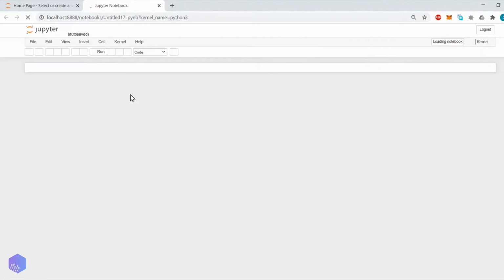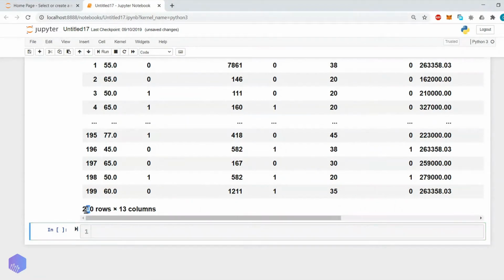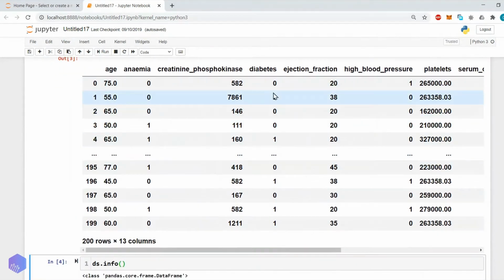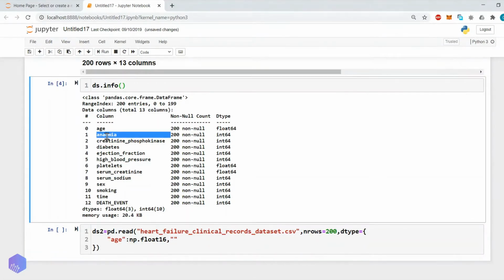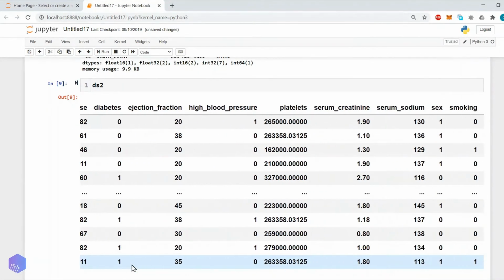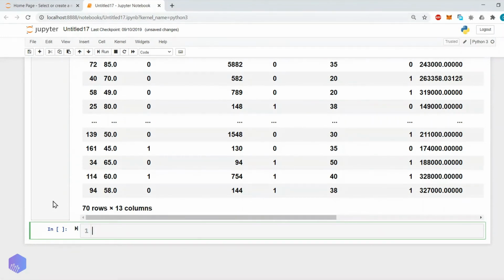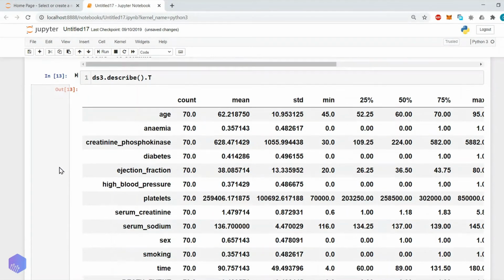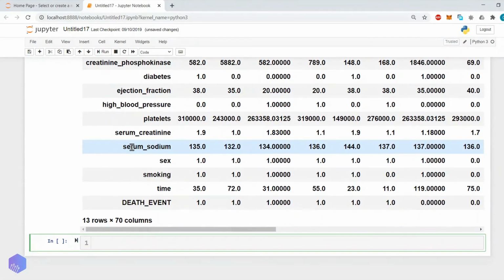Tutorial - 11 | Python | Pandas | Loading Partial Data into Program | Runtime Data type alteration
In this tutorial there will be discussion on,

- How to load partial data into your program
- How to change the data type of column while loading datset
- How to use transpose to effectively understand the dataset information.